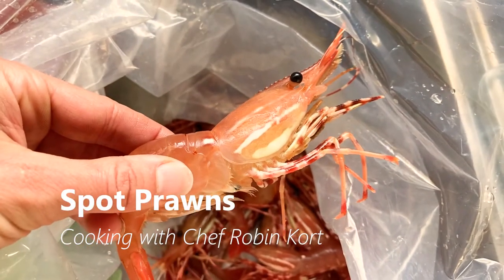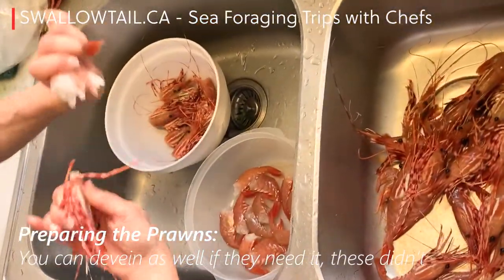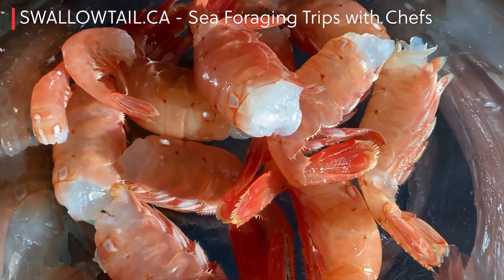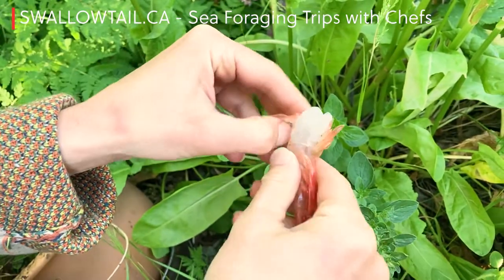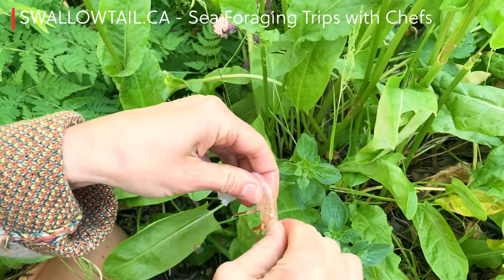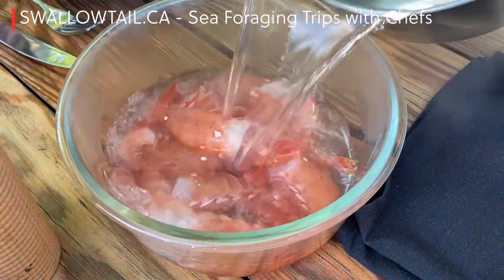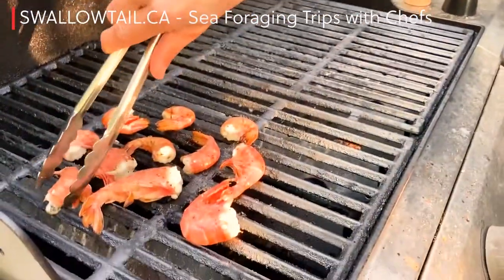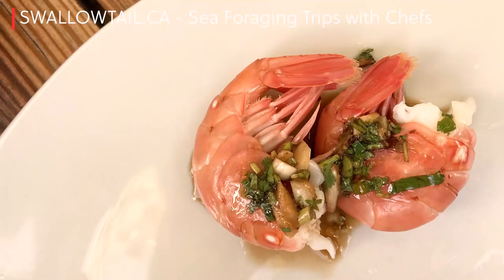How to cook spot prawns: 3 Ways with Chef Robin Kort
I love to simply BBQ or grill prawns, 2 minutes a side and serve with a nice dipping sauce.  I would advise you, whichever way you cook your prawns, try one just with a pinch of salt on it to experience the delicate sweet flavour.  Then you can decide if you want to use a dipping sauce our not.
If you want to learn how to catch your own as well as many other seafood, we run sea foraging trips each summer from Vancouver, Canada.

Note that there is some risk when you eat any seafood raw that isn't 'sashimi grade'.  Just like raw oysters:)